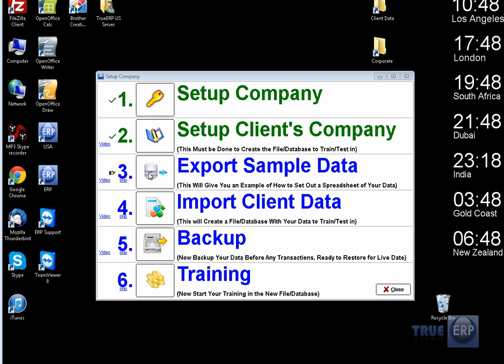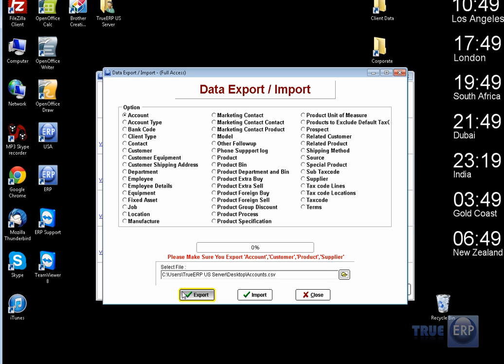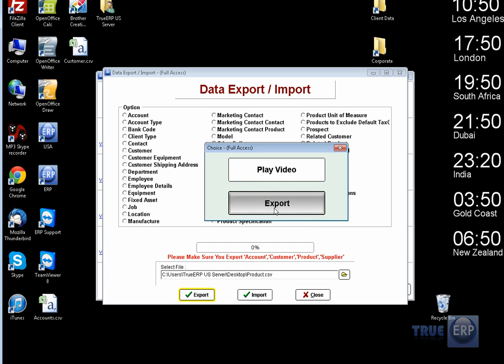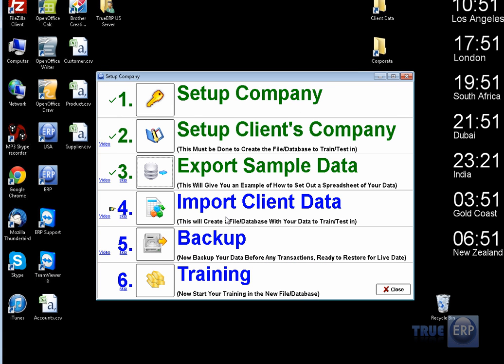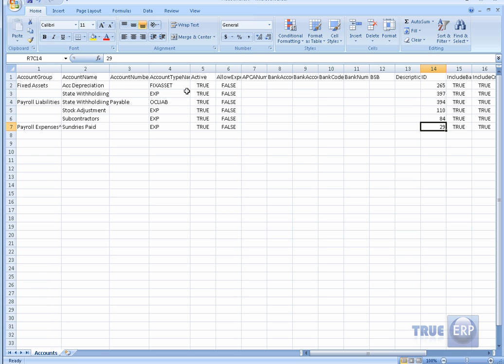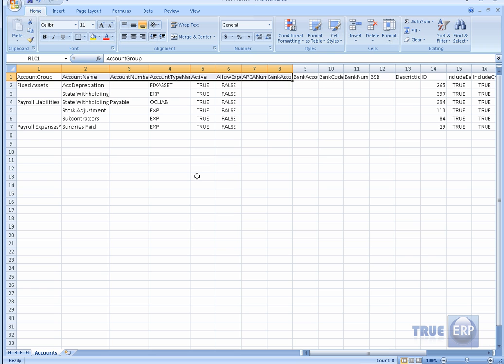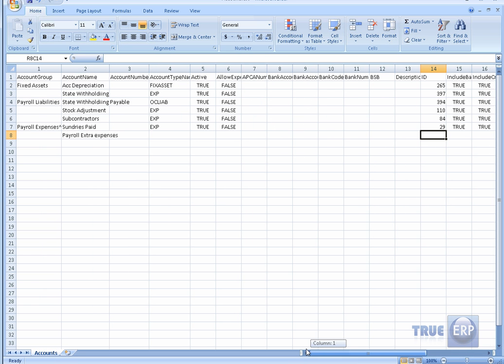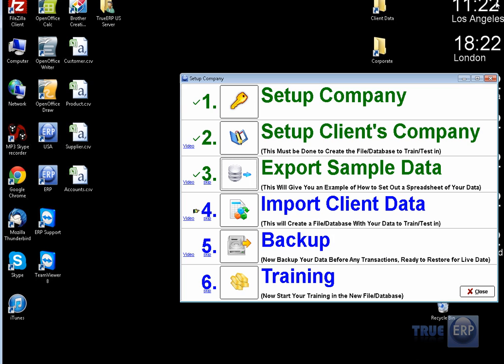Exporting Data Video